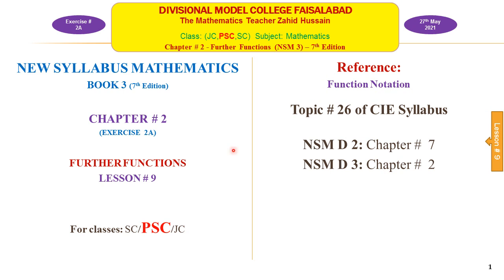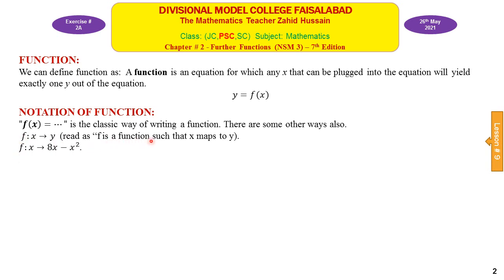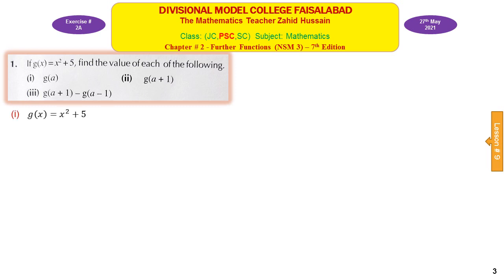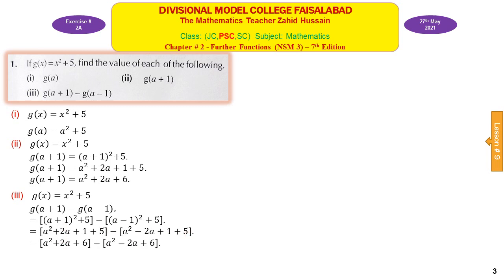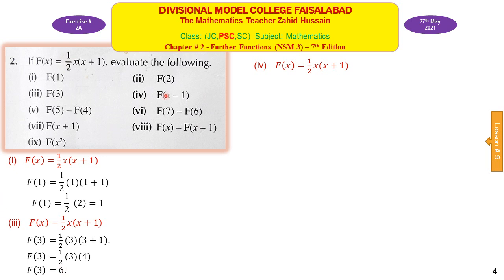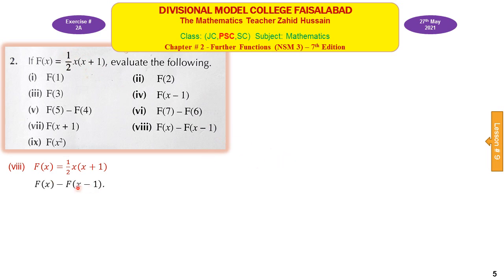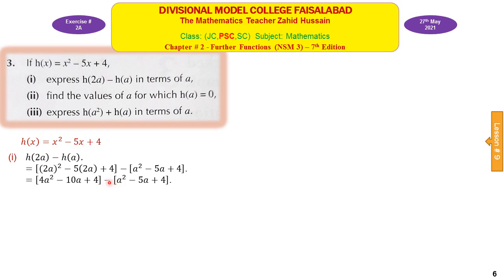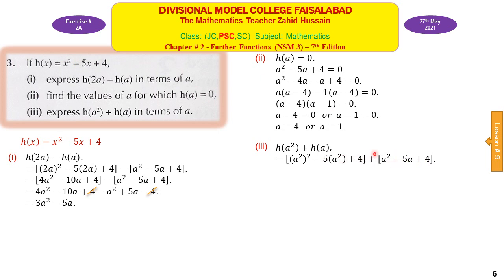Lesson # 9 Functions by Zahid Hussain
Functions For O Level